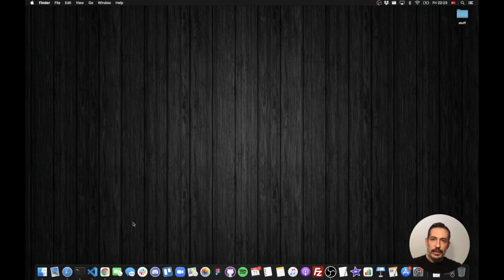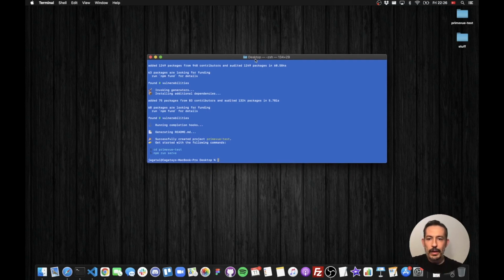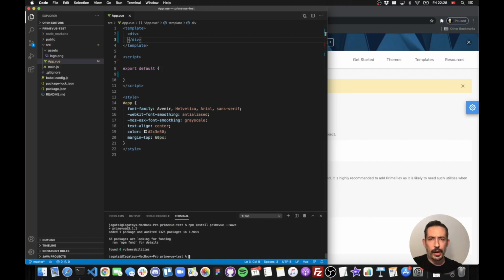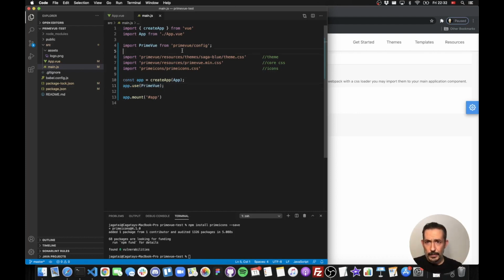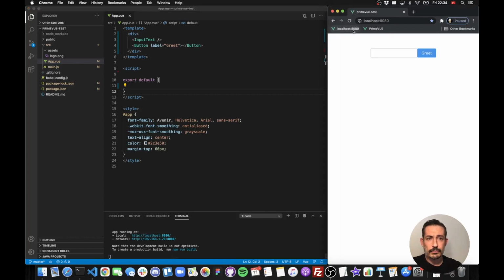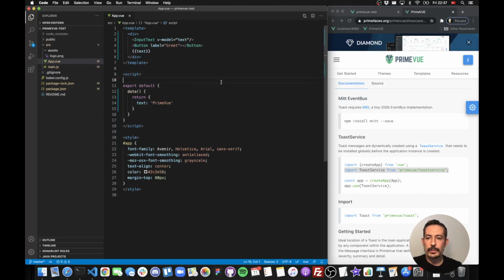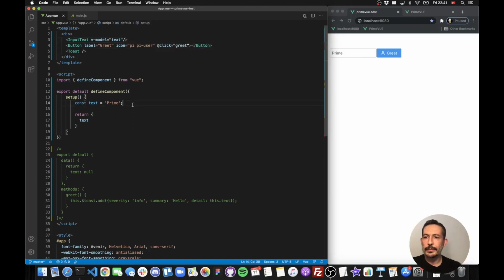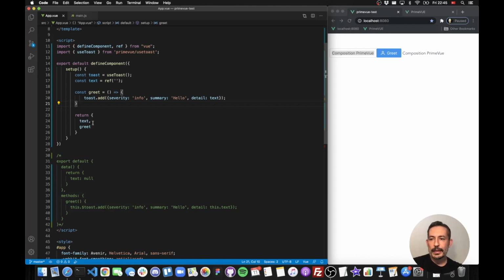Getting Started with Vue 3 and PrimeVue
This tutorial demonstrates how to use Vue-Cli to create a Vue 3 application, continues with the PrimeVue setup and ends with converting the sample to use Composition API.